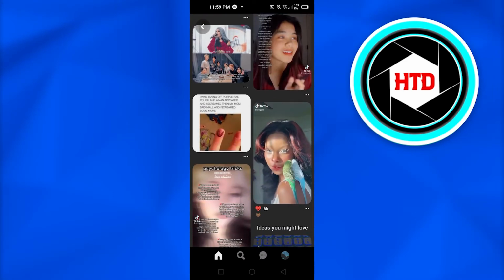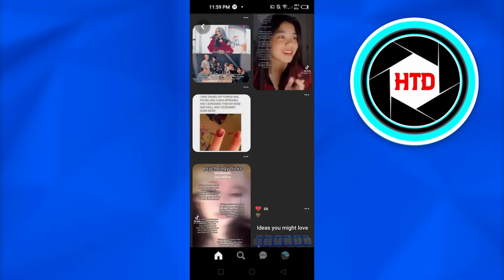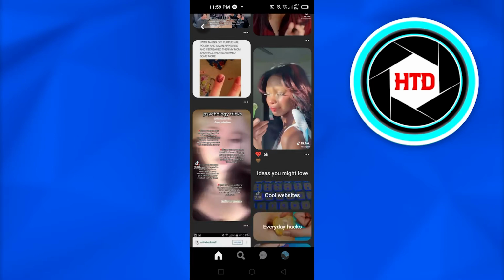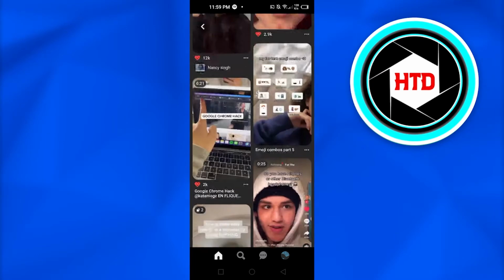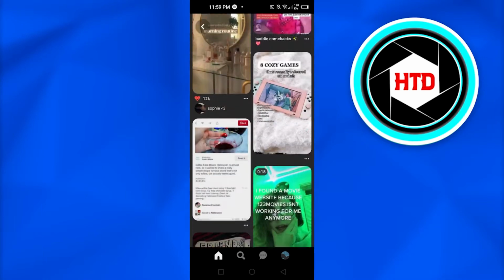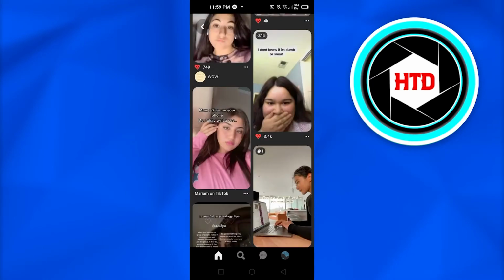How To Use Pinterest Watch | Easy In (2022)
How To Use Pinterest Watch (2022)

Learn How To Use Pinterest Watch. This is super easy and learn to do it in just a few minutes by following this helpful tutorial.